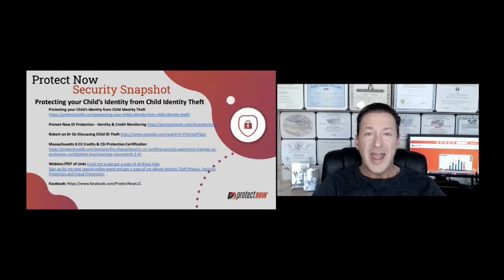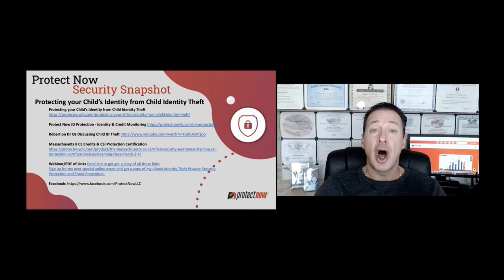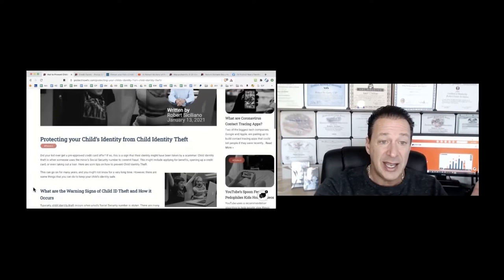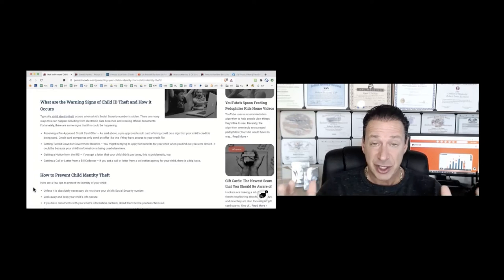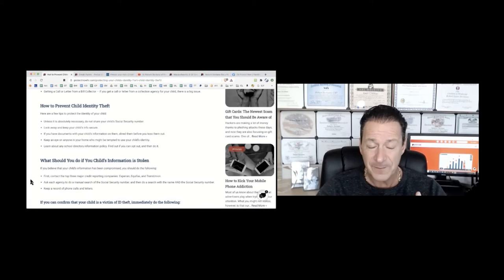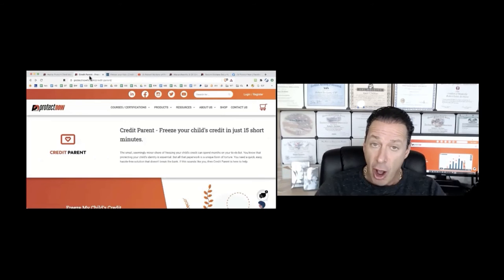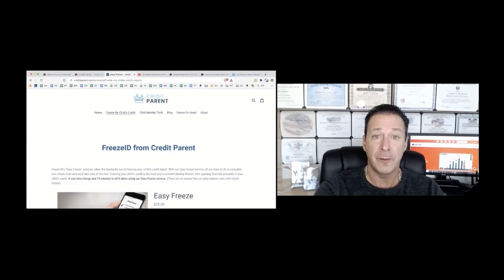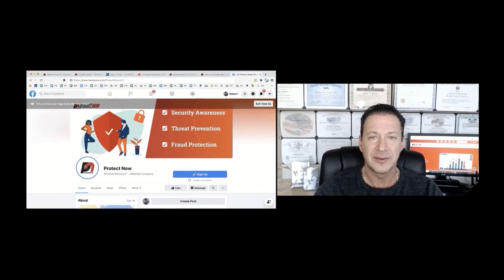Protecting your Child’s Identity from Child Identity Theft EP19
Welcome to The Protect Now Weekly Security Snapshot - EPISODE 19!

Each week our security awareness expert and head of training, Robert Siciliano, will break down the recent events in the world of scam, fraud, and identity theft. With every episode, we will provide you with real-life examples on how certain information vulnerabilities can be exploited by online predators. We will share the best up-to-date tips and practices on how to protect your business, your loved ones, and yourself from hack, fraud, and identity theft!

Today Robert Siciliano is discussing how to protect your child’s identity from child identity theft.

Get this episode's keynotes & secure your spot for Robert's FREE special online event:

BONUS GIFT - E-book about Identity Protection & Fraud Prevention!

Stay safe,

Robert Siciliano & Protect Now Team